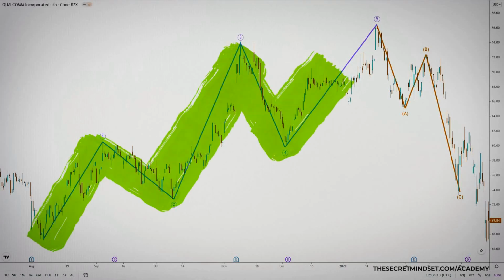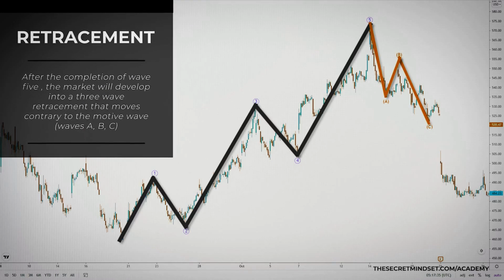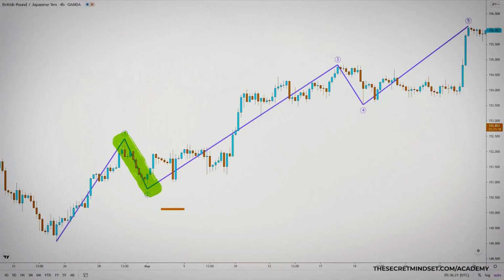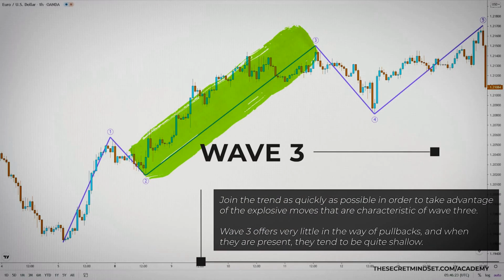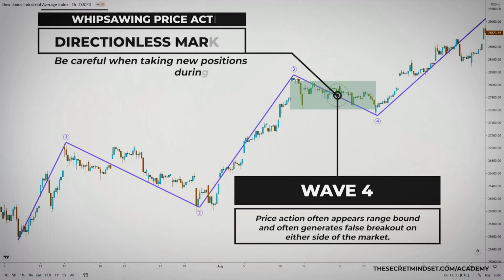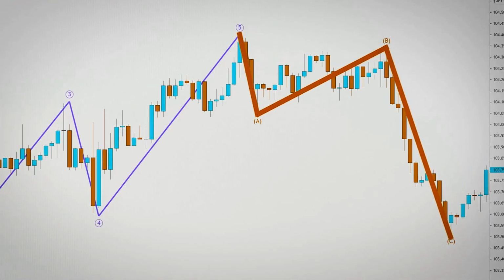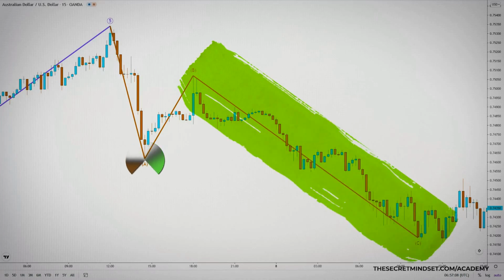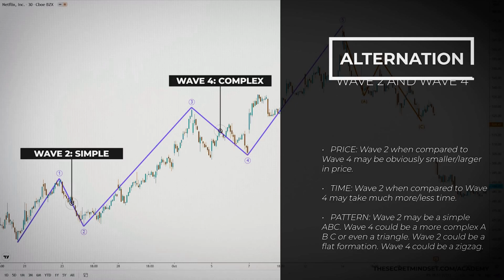100% Accurate and Profitable Simple Forex Trading Strategies Download Trend Forex Indicator for MT4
or
download link in the first comment

Looking for an accurate and profitable forex trading strategy? Look no further than the Trend Forex Indicator for MT4! This powerful indicator is designed to identify profitable trades with ease, using advanced algorithms and technical analysis tools. Whether you are a seasoned trader or just starting out in forex, this simple yet effective trading strategy can help you achieve your financial goals. Download the Trend Forex Indicator for MT4 now and start trading with confidence

Maximize your forex trading profits with the 100% Accurate Alfa Trend Forex Indicator, which features powerful and easy-to-use tools for identifying profitable trades.

Maximize your forex trading profits with the 100% Accurate Alfa Trend Forex Indicator, which features powerful and easy-to-use tools for identifying profitable trades. Download it for free on MT4 and discover simple yet effective trading strategies that can help you achieve your financial goals. Watch our video to learn how to use the Alfa Trend Forex Indicator and start trading with confidence today!"

This description includes the primary keywords of the video title, as well as additional related keywords, such as "trading profits," "MT4," and "financial goals." It also highlights the key benefits of the indicator and encourages viewers to watch the video to learn more.

"Looking for a powerful and accurate forex indicator? With this advanced tool, you can easily implement simple and effective trading strategies that can help you achieve your financial goals. Whether you're a beginner or an experienced trader, our indicator can provide you with accurate buy and sell signals, confirmation entry signals, and more. Plus, it's non-repainting, so you can trust the signals it generates. Download our forex indicator today and start implementing these 5 effective forex trading strategies to take your trading to the next level. Discover why it's one of the most accurate forex indicators for MT4 and MT5, and start making profitable trades today."